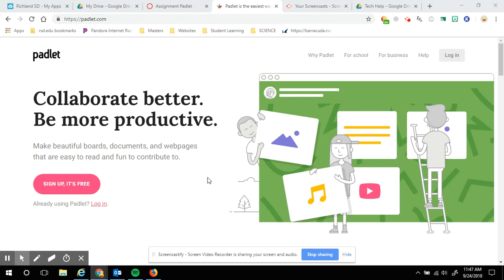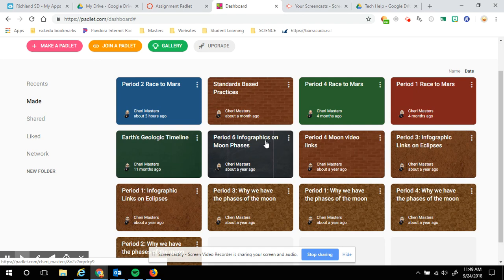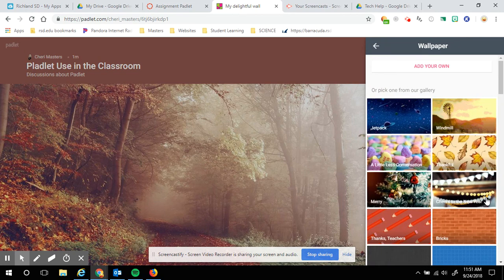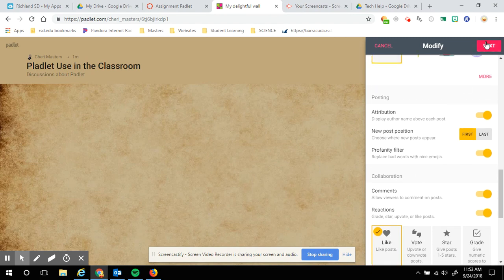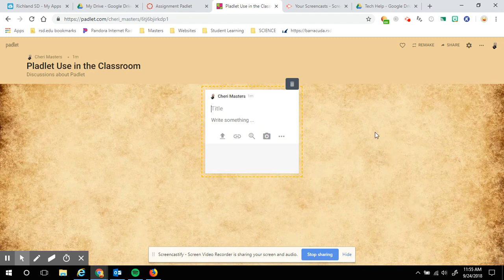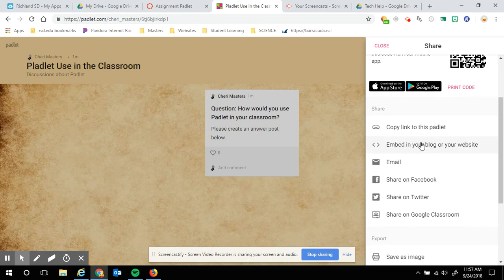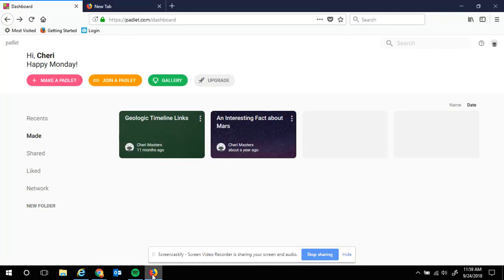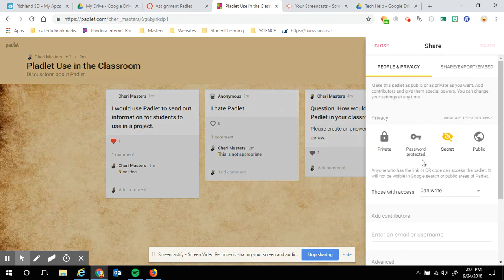Padlet Free Introduction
This video is an introduction on how to create a basic Padlet Wall. This video is geared towards the free version but will work if you have an account.